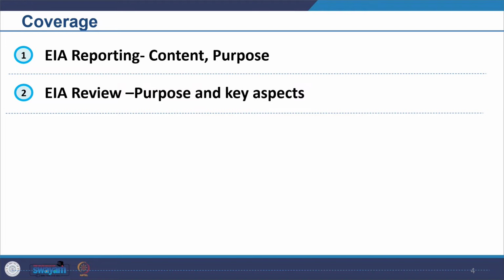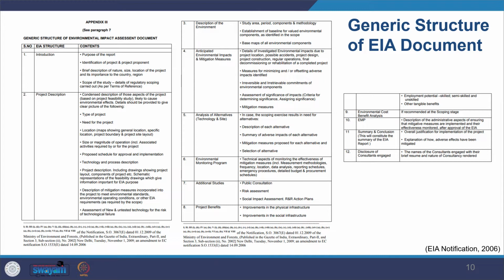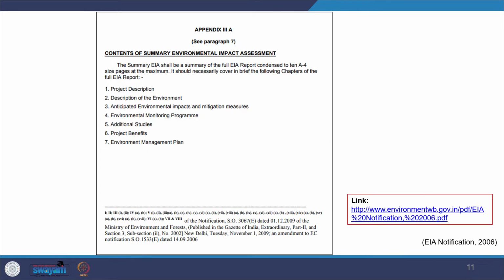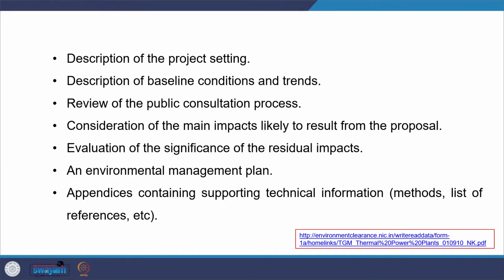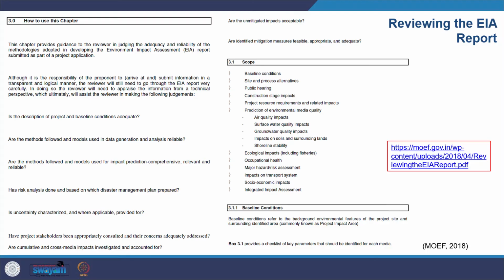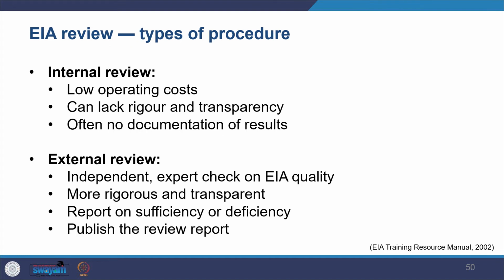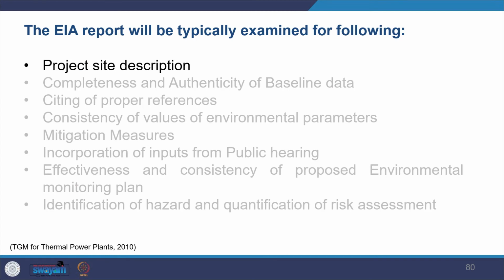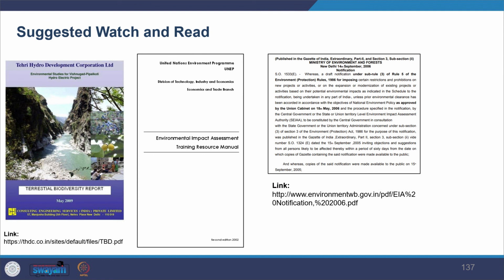Lecture 57: EIA – Reporting & Review of EIA Quality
The coverage of the lecture includes:
• EIA Reporting - Content, Purpose
• EIA Review – Purpose and Key Aspects